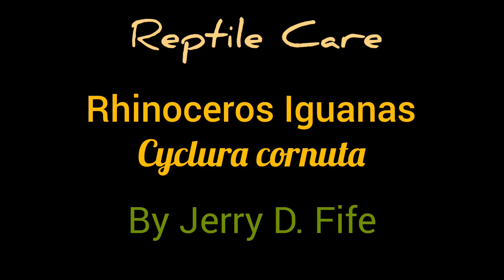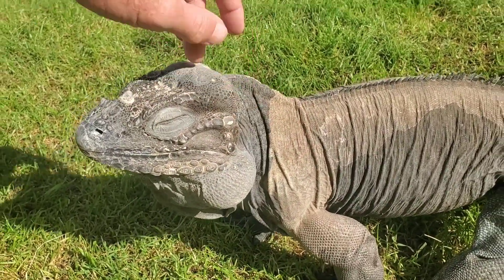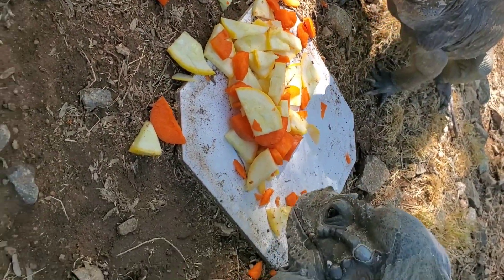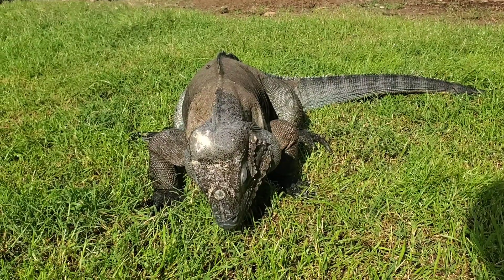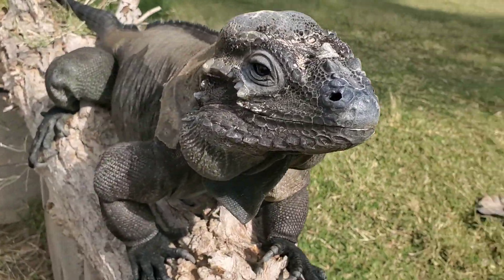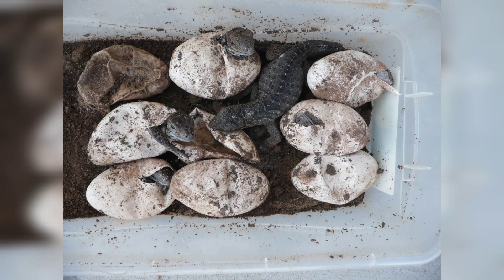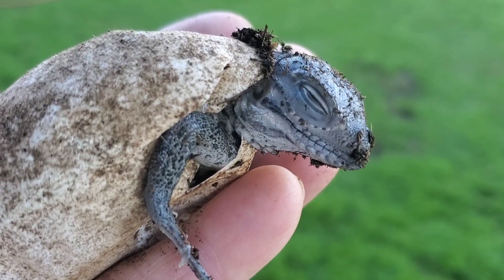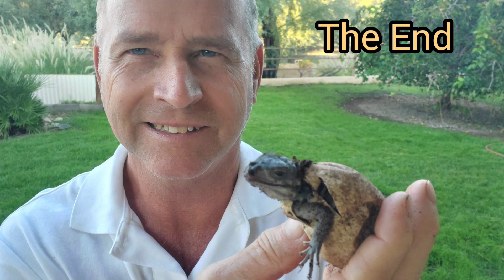Reptile Care - Rhino Iguanas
Rhinoceros Iguanas, Cycluracornuta, Grand Cayman Blue Iguanas, Cycluralewisix, Dominican Republic, IguanaCare, ReptileCare, Hatchlings, Incubation.